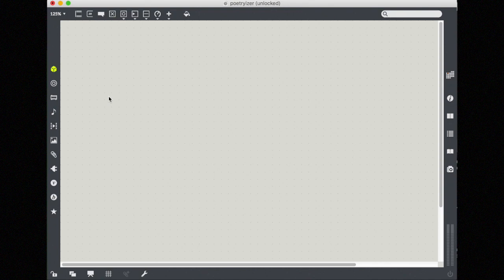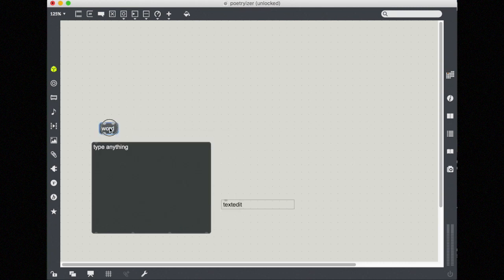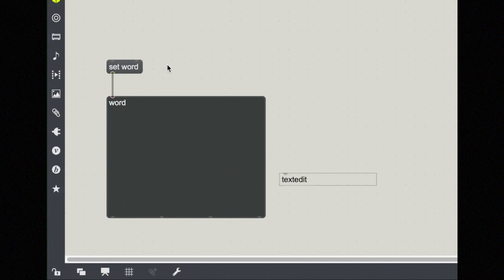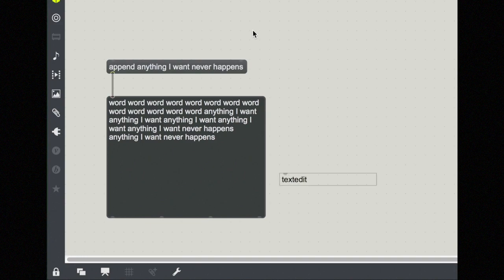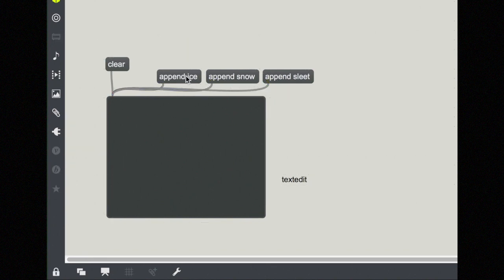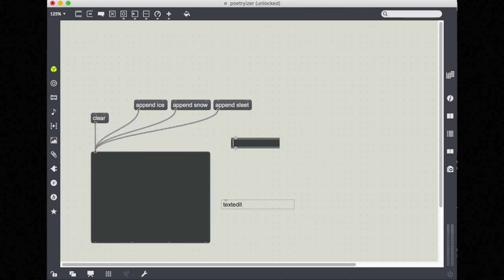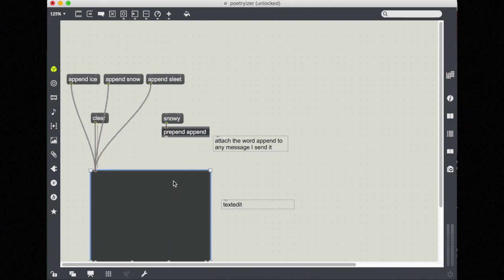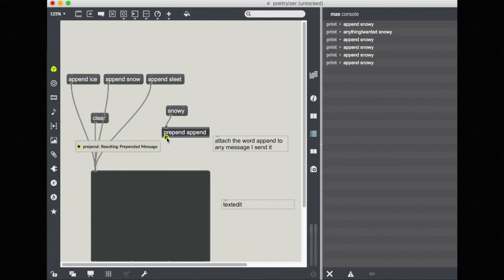Poetry Machine part 2B - displaying words in a textedit object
This video demonstrates just the basic functionality of the textedit object in max and how to use the "append" method to display words into this text edit object.

This is part of a project in Max for beginners in number management, automation, text, and logical thinking.